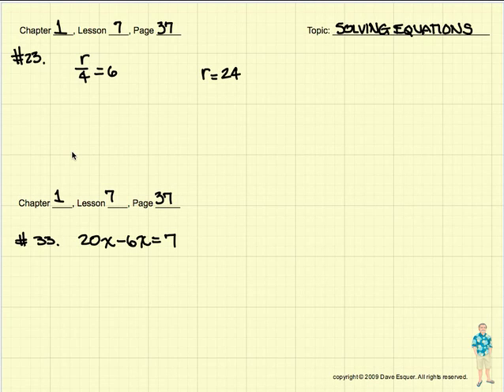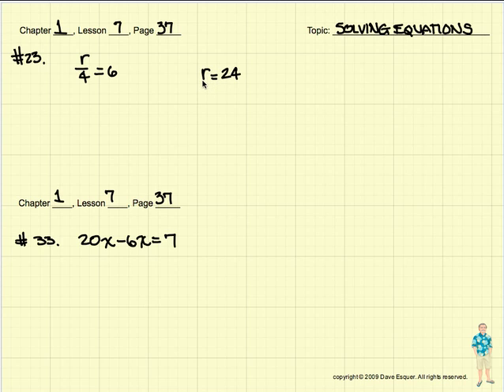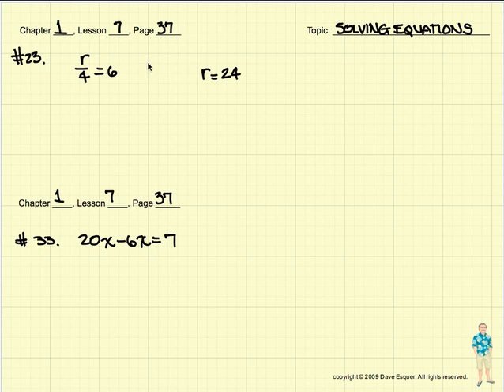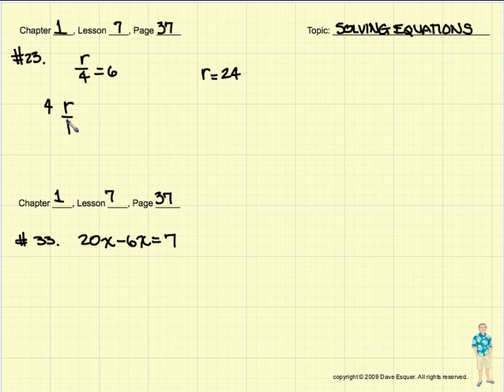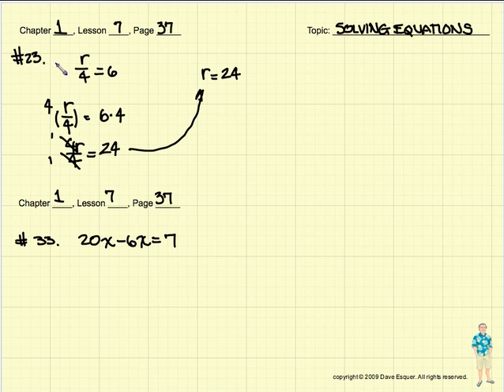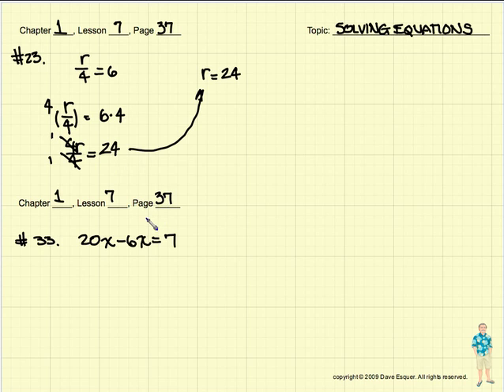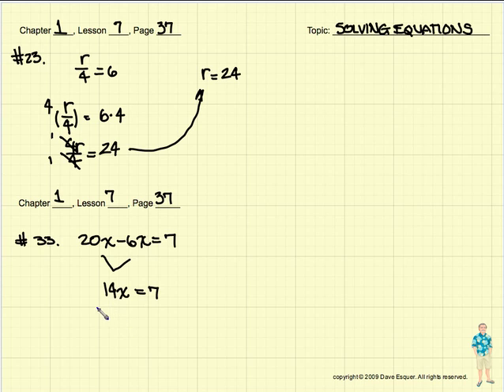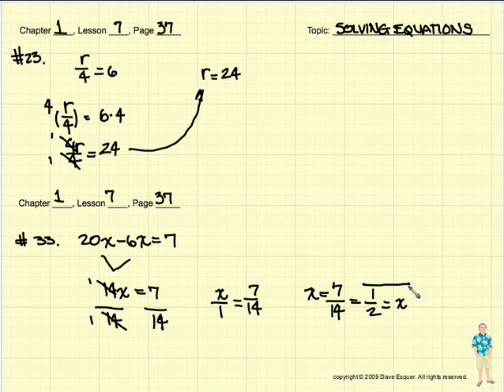How to Solve Equations - Algebra 1 Tutorial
A Rim of the World Teacher shows how to Solve equations fior Algebra 1. *Corresponds with Rim High Algebra 1 Books Chapter 1-7